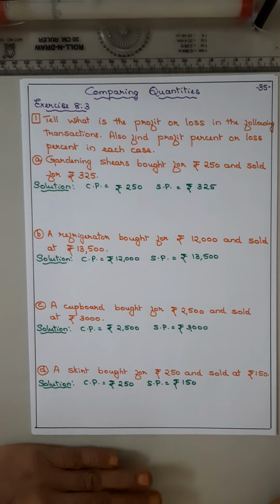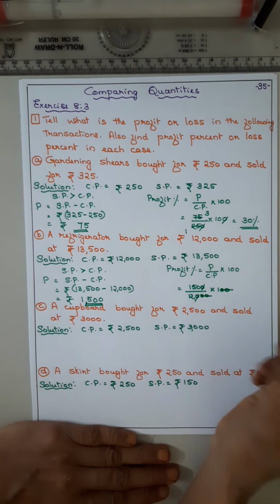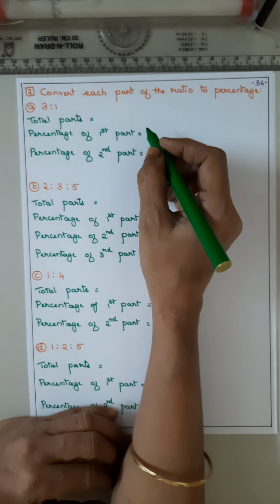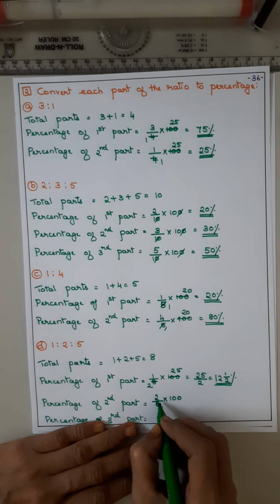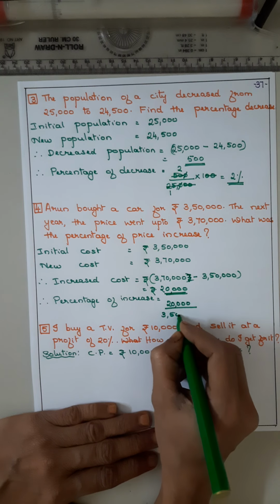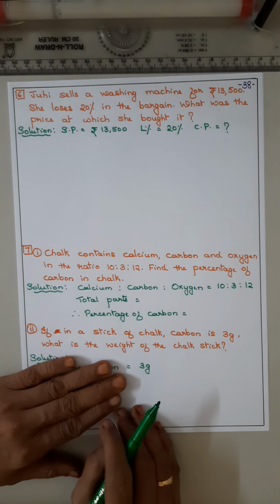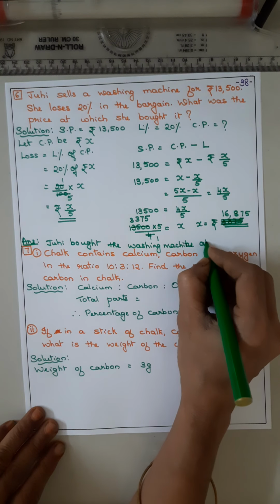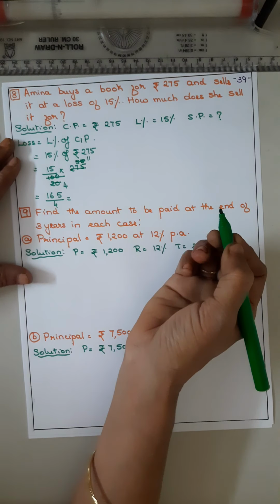STANDARD 7th MATHS - Comparing Quantities (Part 9) C.B.S.E. (N.C.E.R.T. SYLLABUS)